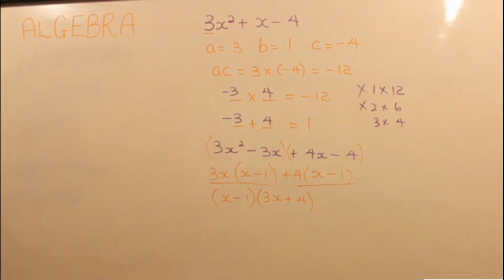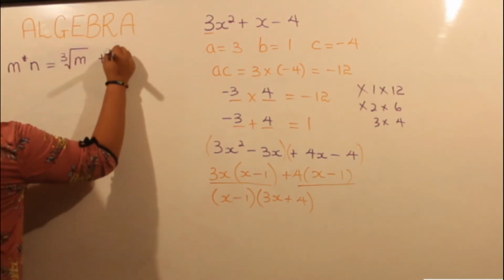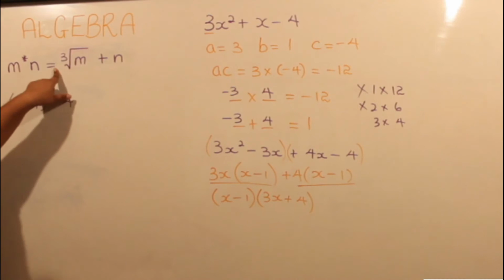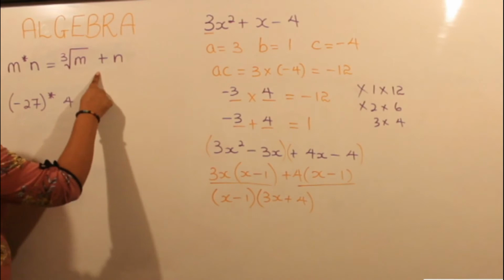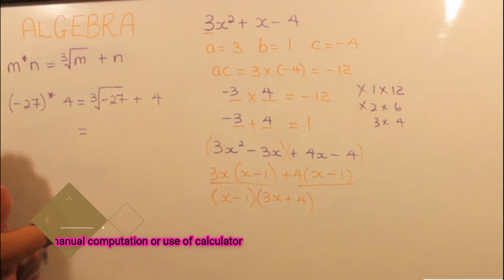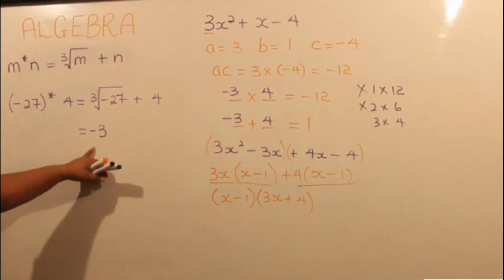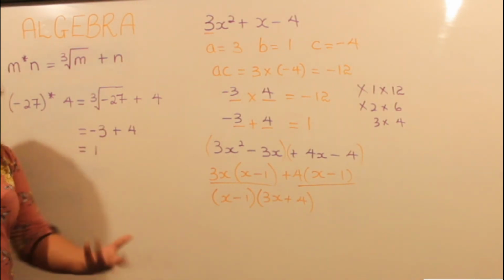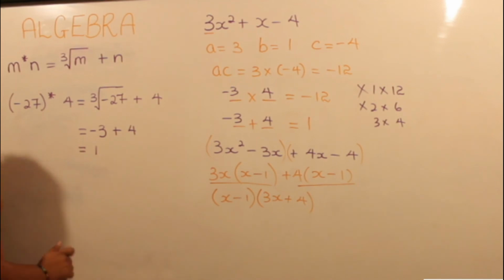Algebra 2: Binary Operations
This video focuses on binary operations. In this tutorial, we look at the binary operation, how we perform substitution of values into these expressions, how we evaluate the cube root of a negative number and finally compute the value of an expression involving binary operations.